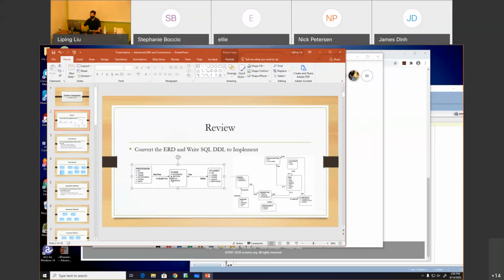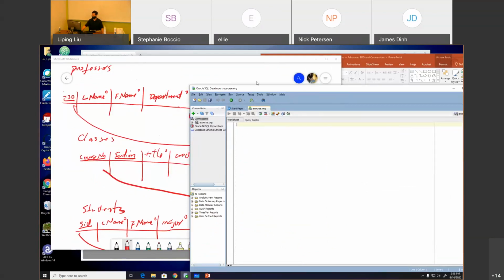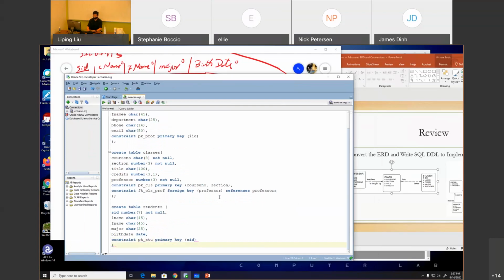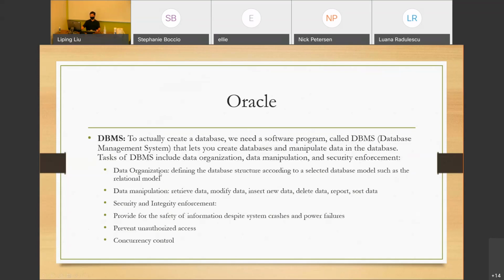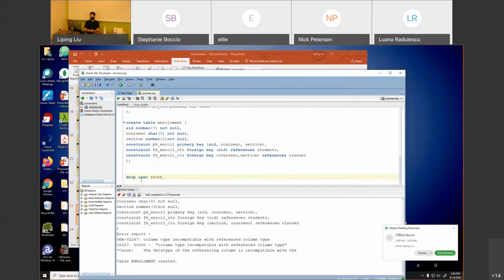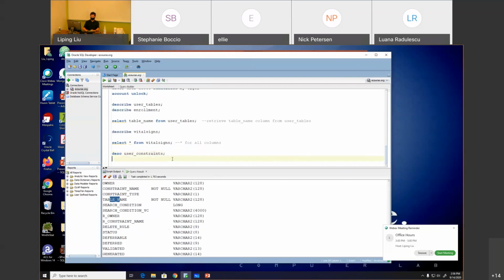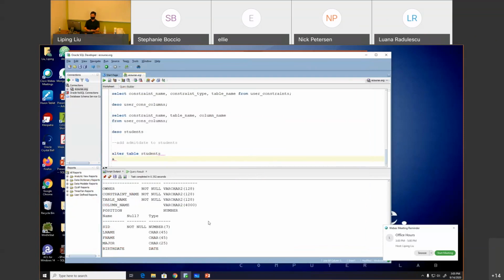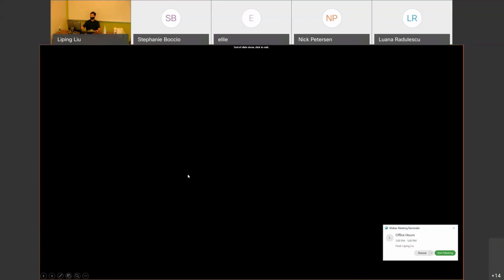Lesson 8 -- Create and Lookup Table in Oracle